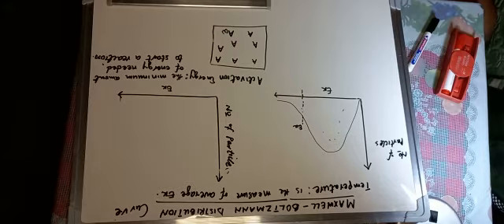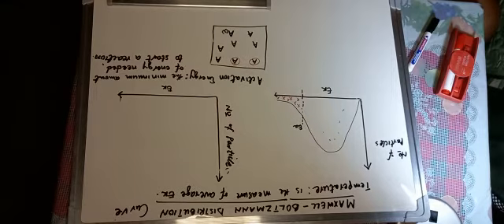Boltzmann Distribution Curve